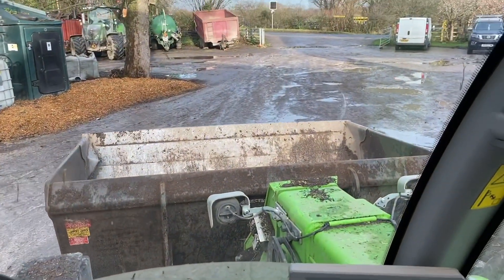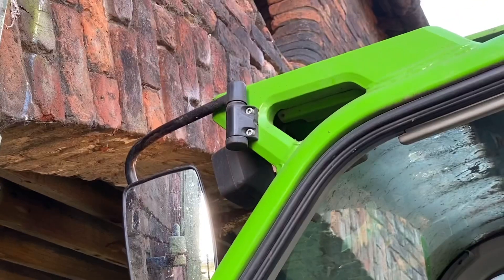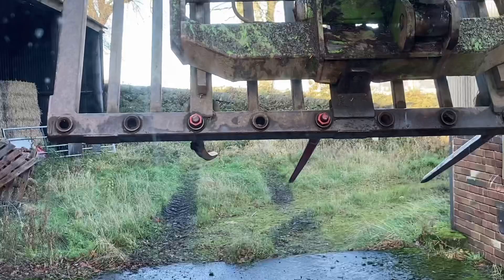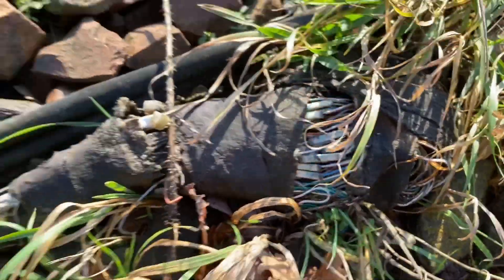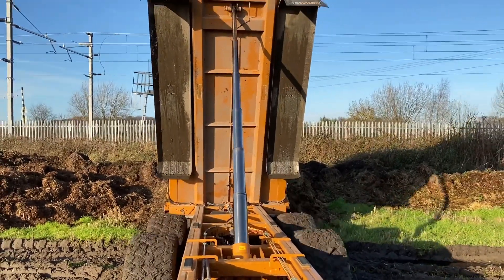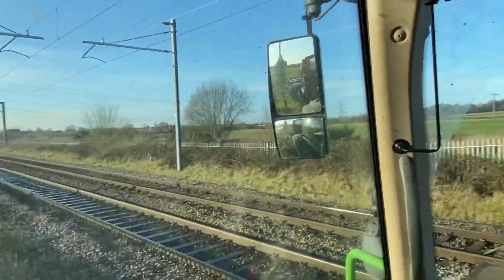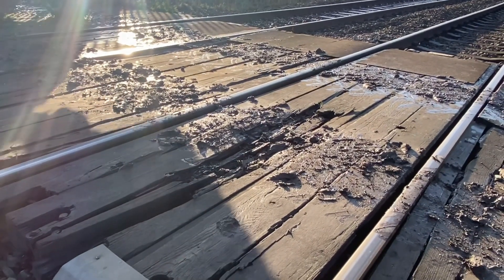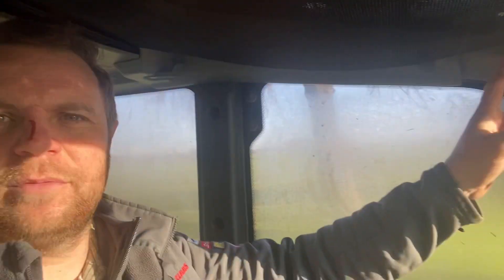Day 258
Letter of day is M for mucking out the sheep pens and a rotten crossing